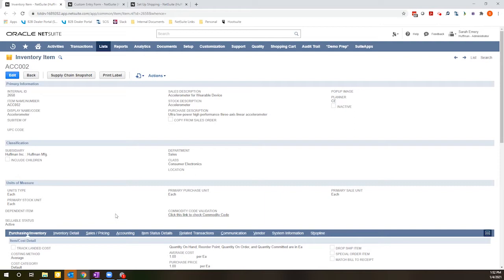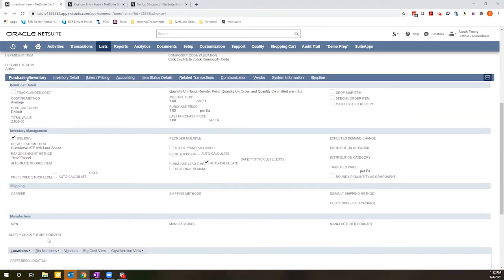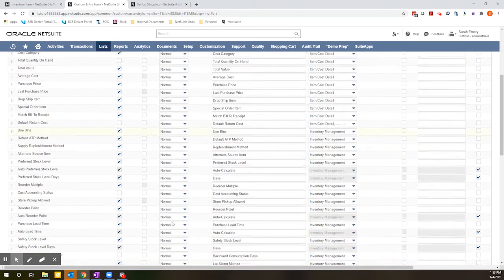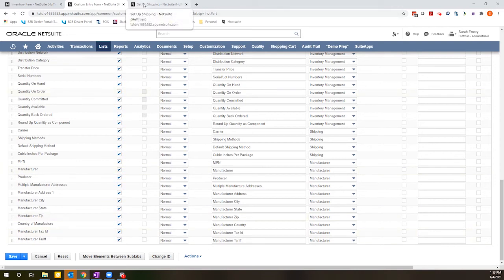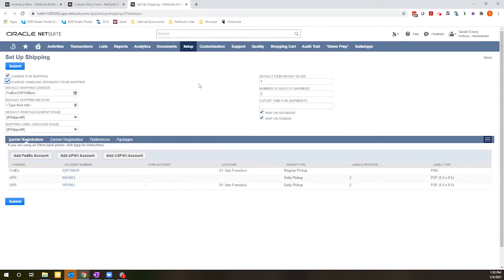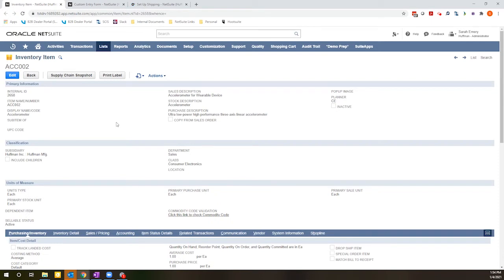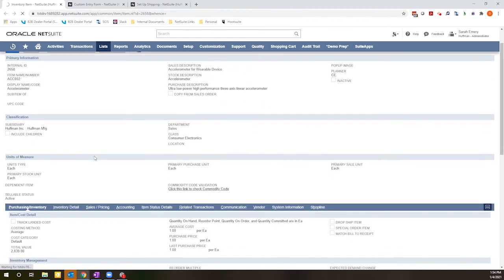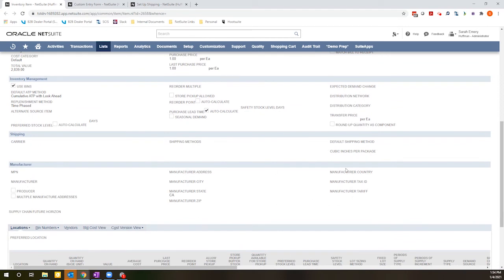NetSuite Tutorial: Short & 'Suite: Manufacturer Fields for International Shipping